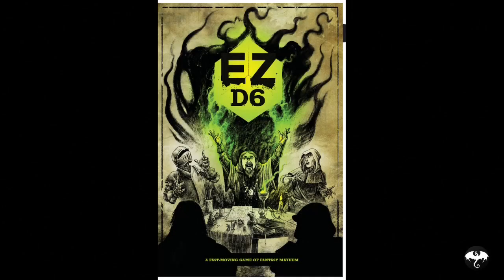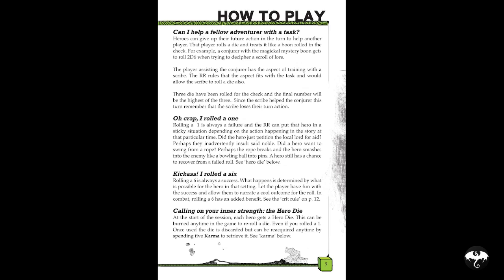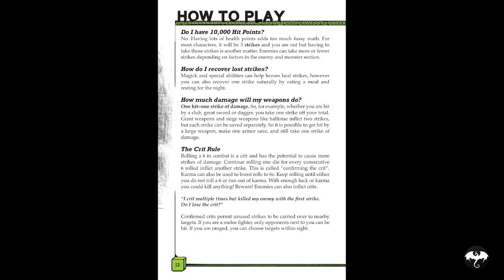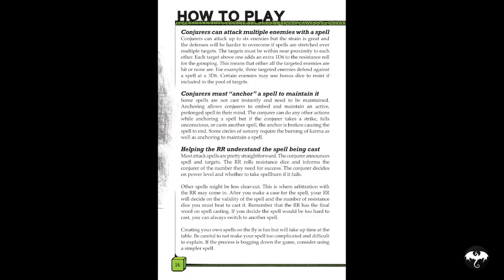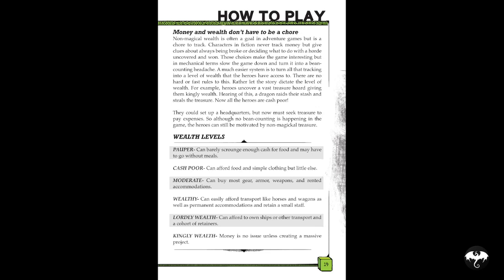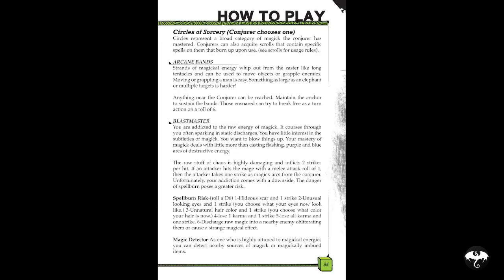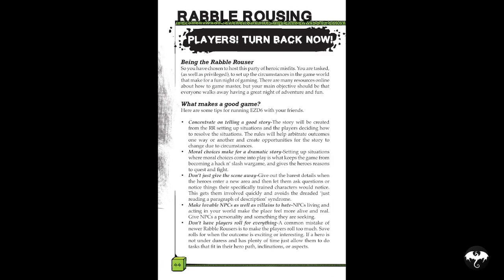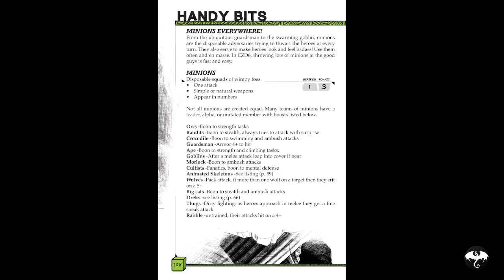114 EZD6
A rules-light D6 RPG system that puts creativity over complexity, but delivers a suprising amount of variation and mechanical wiggle. A D6 dice pooling with a few key innovations like boons and banes, strikes instead of hit points and variable damage, and a micro-resource called karma.